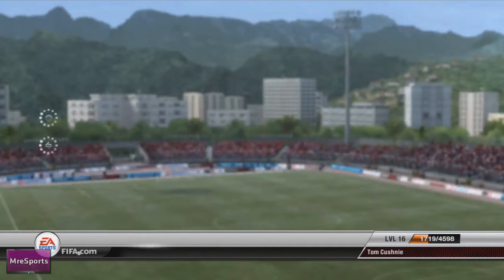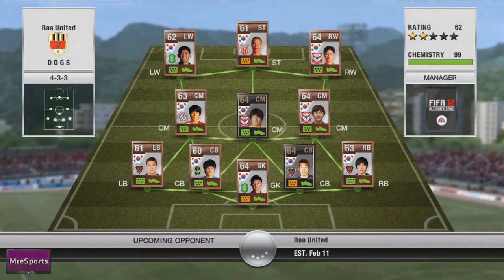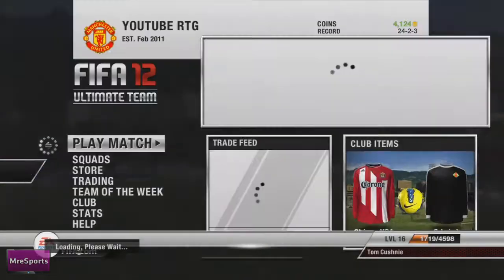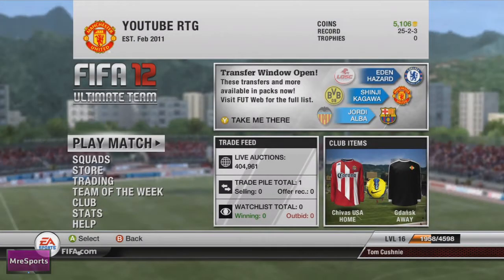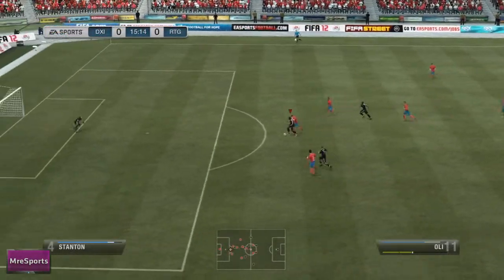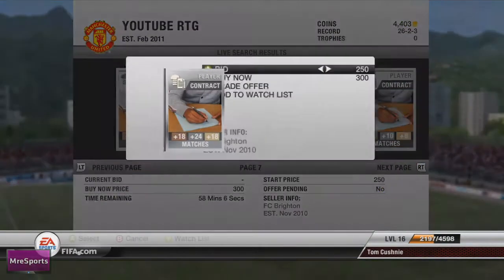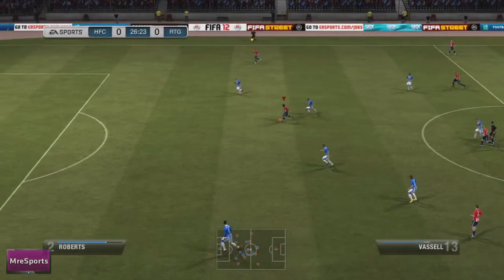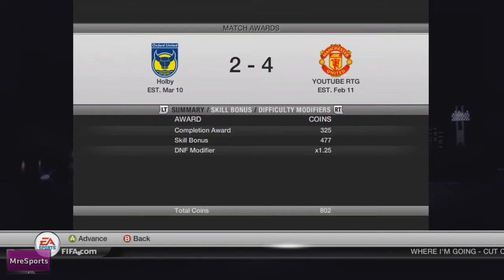FIFA 12 | Road To Glory: Episode 11 | Dam EA Servers!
I hope you enjoyed my videos :)